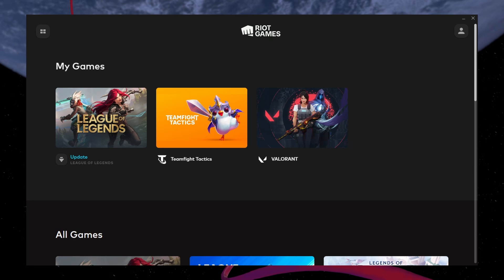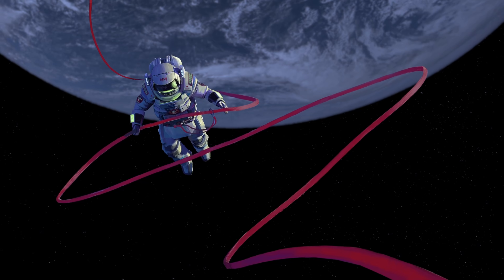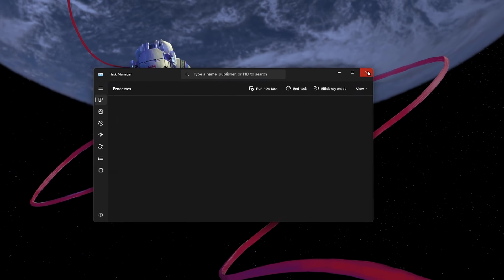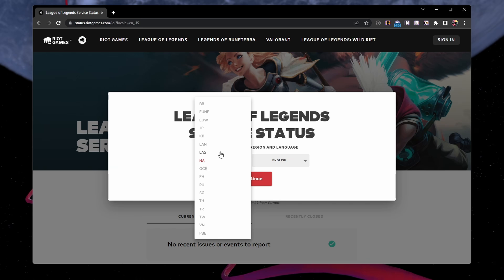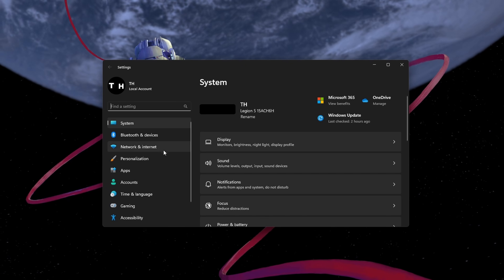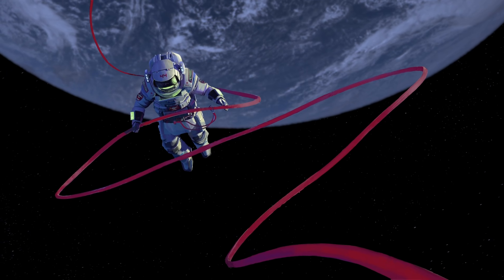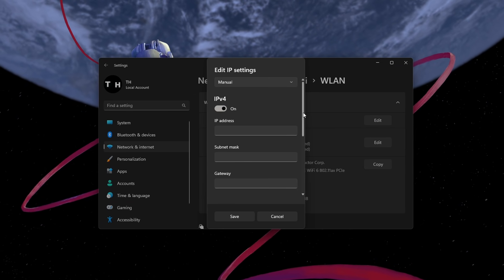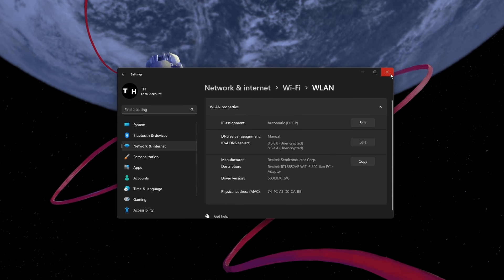“Unable to Connect to Server” League of Legends Error Fix - Tutorial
A short tutorial on how to fix the “Unable to Connect to Server” error when playing League of Legends on your PC.

Timestamps:
0:00 Introduction
0:17 Riot Account Sign Out & In
0:38 Close Riot Processes
1:02 Check Riot Games Server Status
1:30 Disable/Enable VPN
1:56 Change DNS Server Addresses